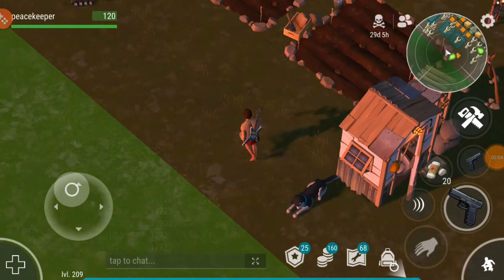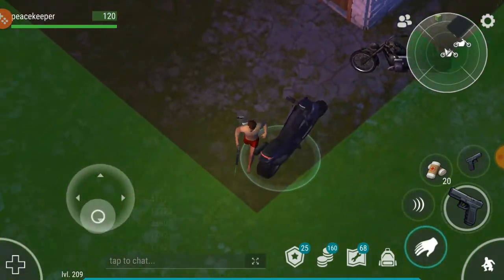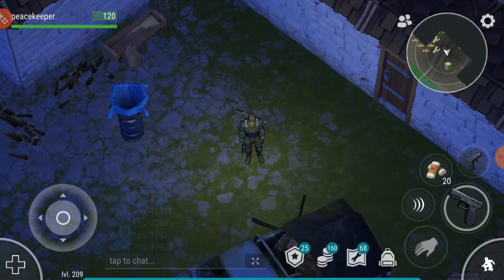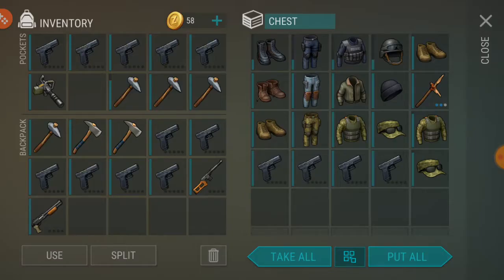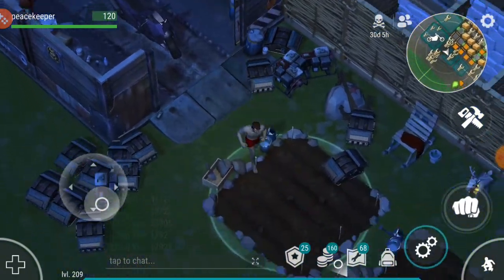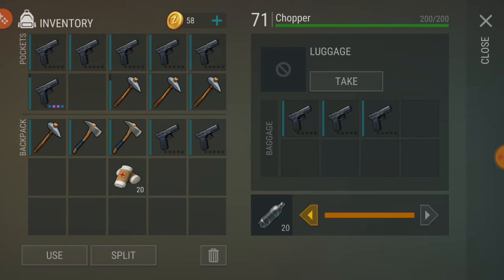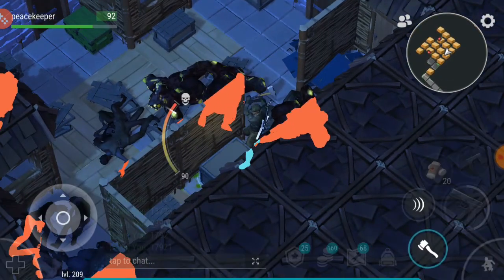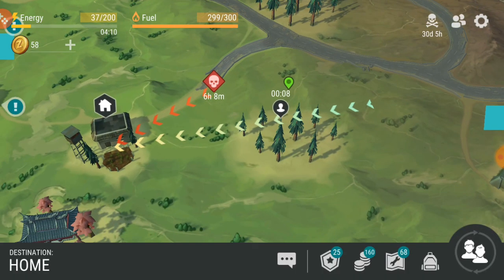Ldoe Revenge Raid (Mucahidkaya's Base) 1 C4 Raid -Tons Of Guns - Last Day On Earth Survival